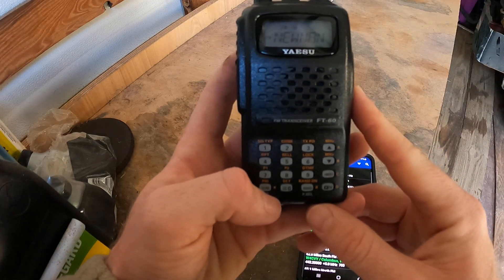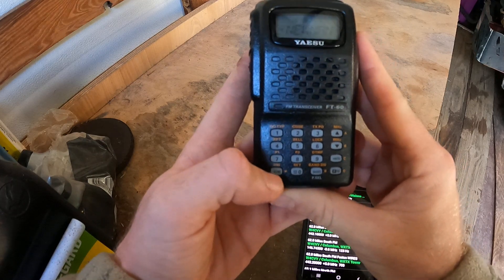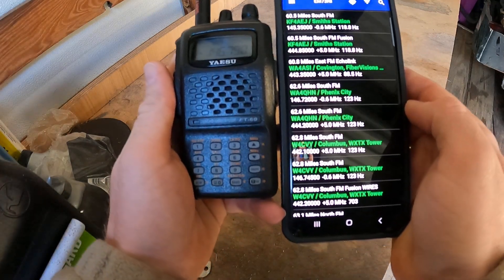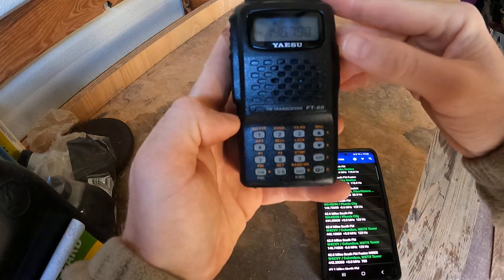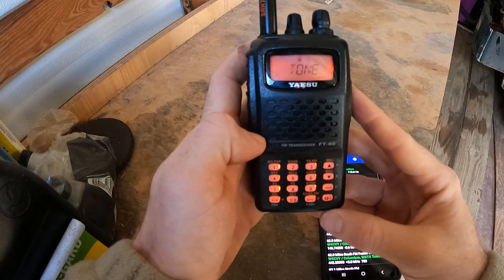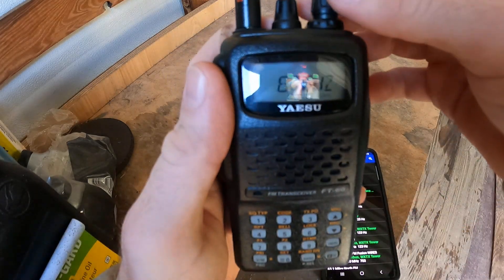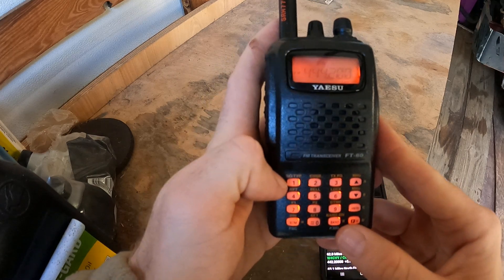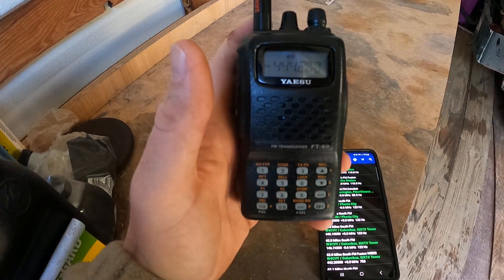Programming yaesu ft-60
How to manually program the ft60. please comment with any questions or any other topics you would like to learn.